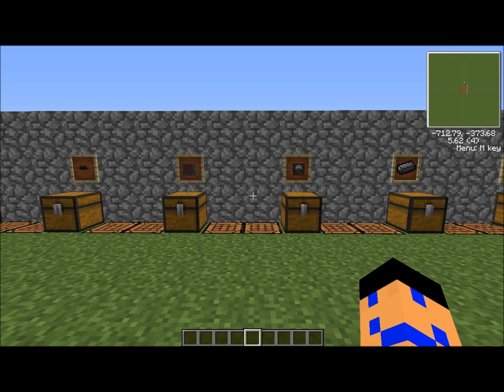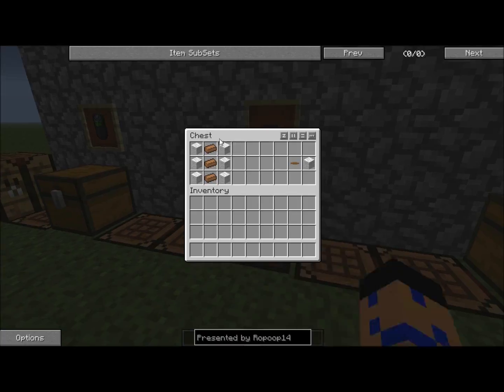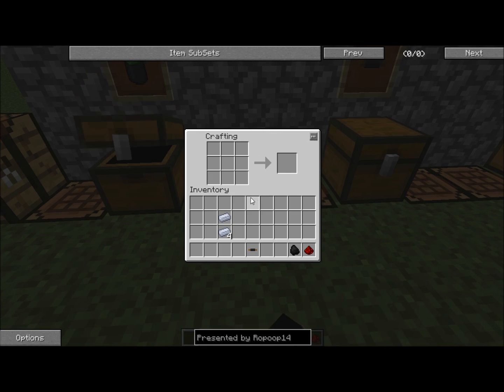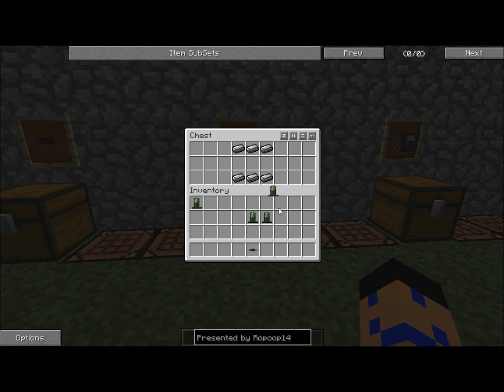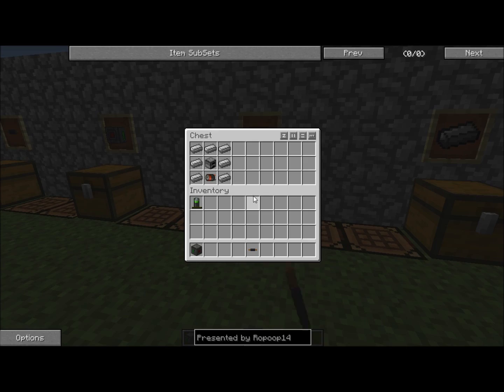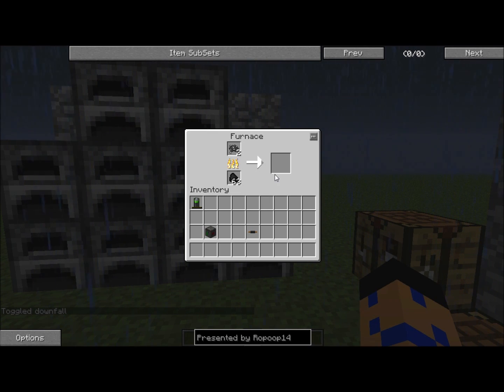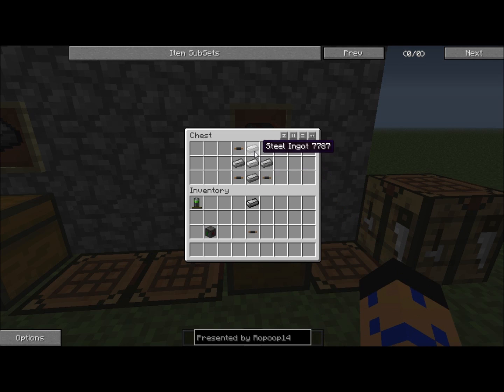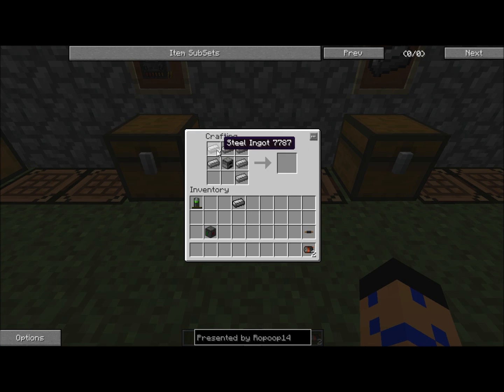Voltz Tutorial: How to make and charge a battery (Coal Generator)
Hello! This is Ropoop14, and welcome to another one of my videos!
In honor of the Voltz series I'm gonna be starting up with my friends, I made this tutorial.
This should tell you nearly everything you need to know about the basic way to make and charge a battery. Any questions you have can reach me easily by just leaving a comment :)

Wanna see me play games (Let's-Play Style) with Toastawaffle? Well it may never happen, but here's the channel just in case: